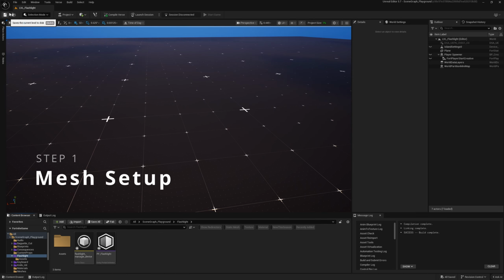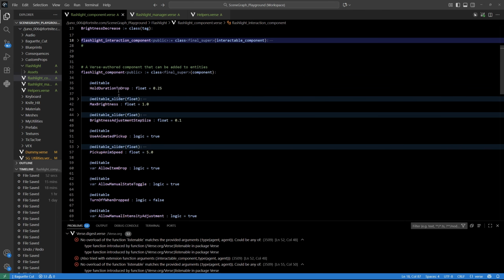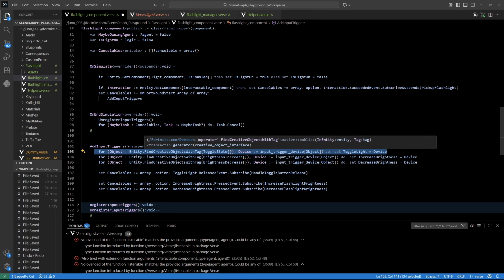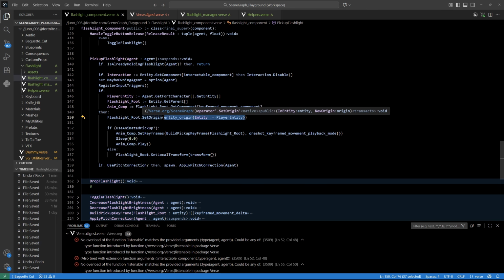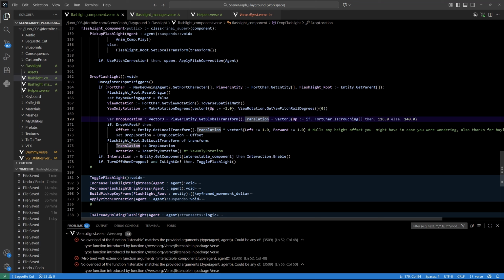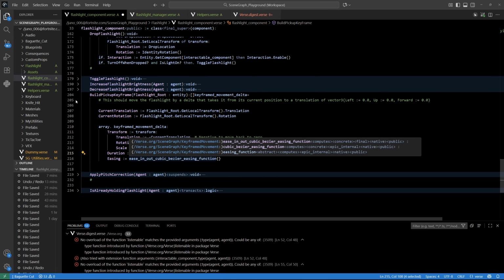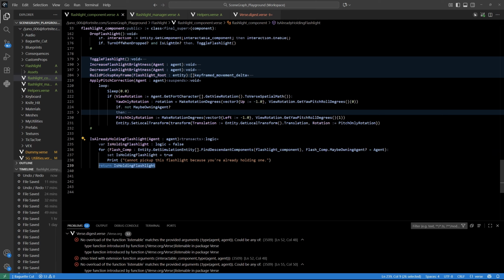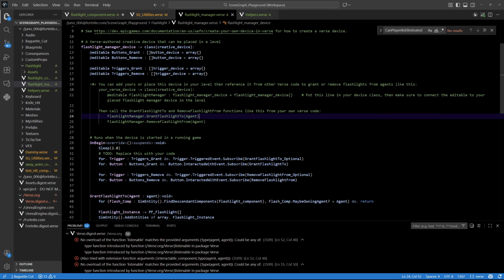Scene Graph - Flashlight [UEFN Tutorial]]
In this video, you will learn how to set up a flashlight item in UEFN, with controls for turning on/off, picking up/dropping and adjusting the brightness.
This system uses the Scene Graph framework in UEFN.